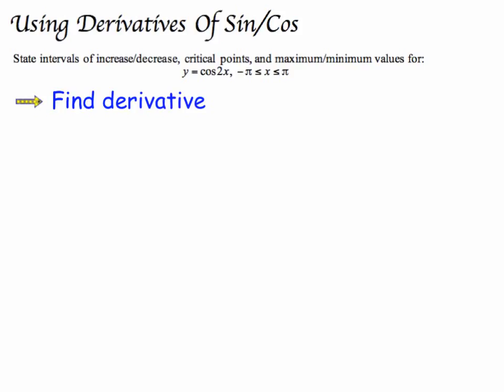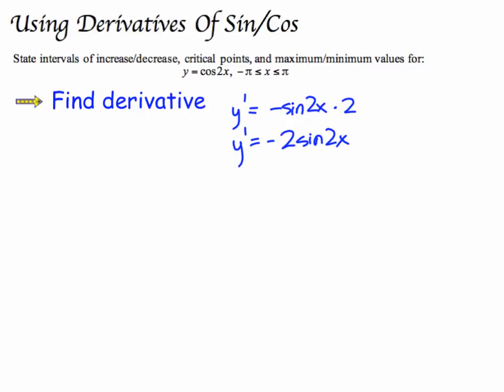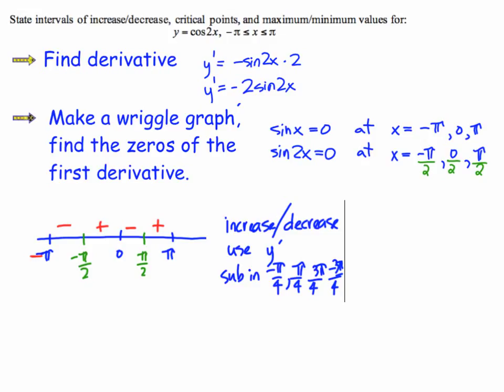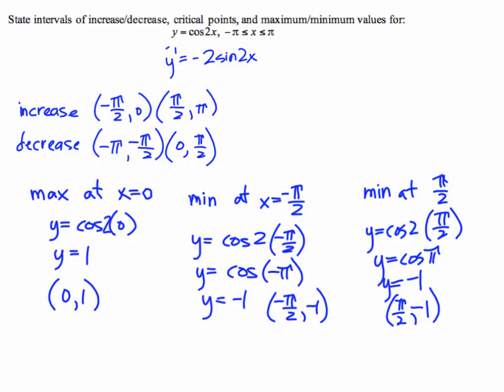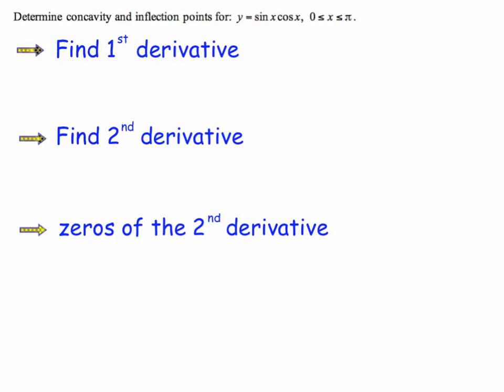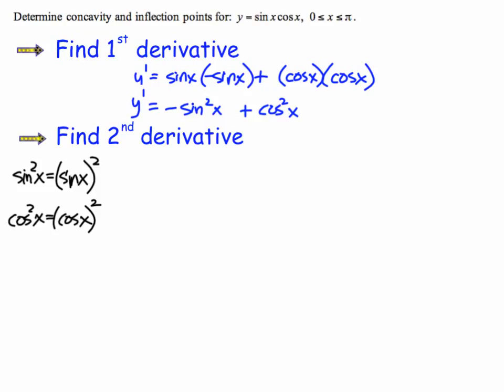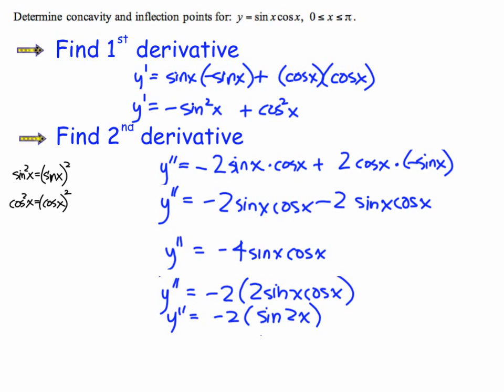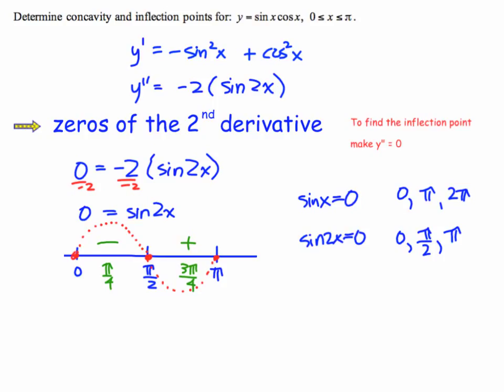Derivatives Sin:Cos increase:decrease:concavity